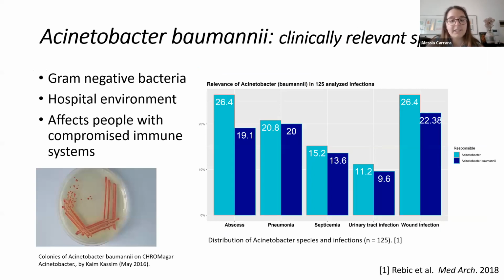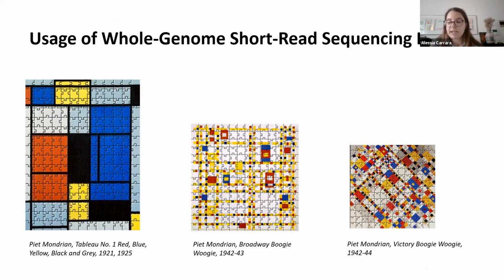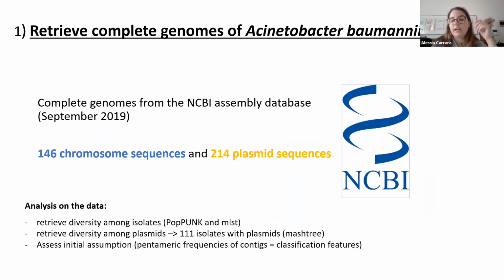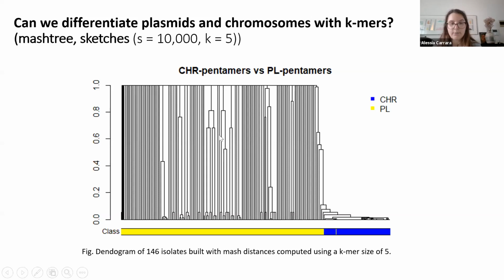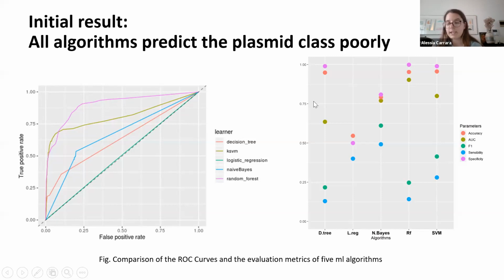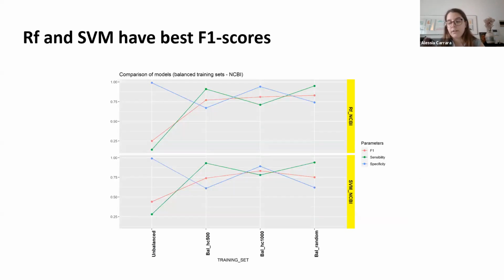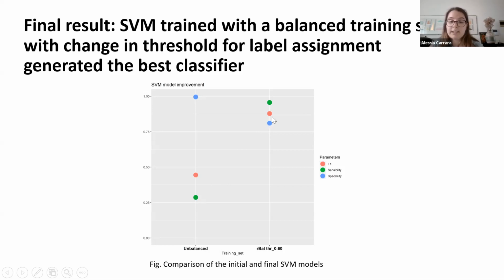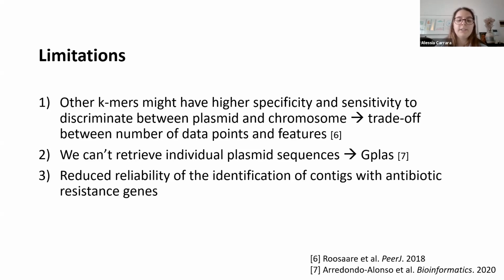UBC seminar July 6 2020 - Alessia Carrara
On Monday July 6, the talented MSc. student Alessia Carrara (@Schürch's lab, UMC Utrecht) presented her work on a "Machine Learning classifier for A. baumanii plasmids". Thank you Alessia!